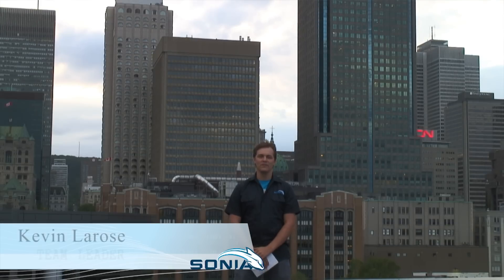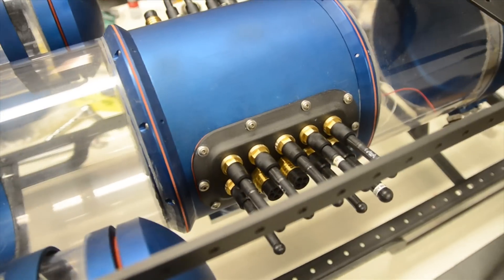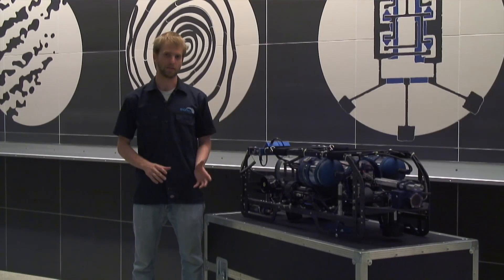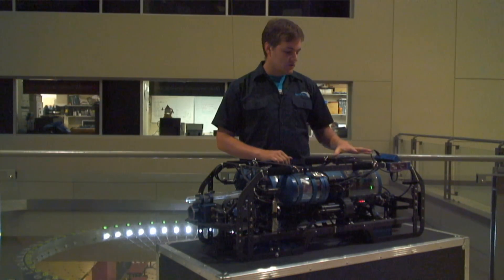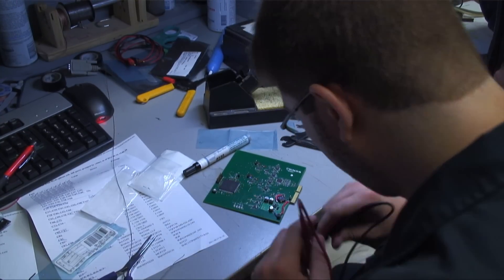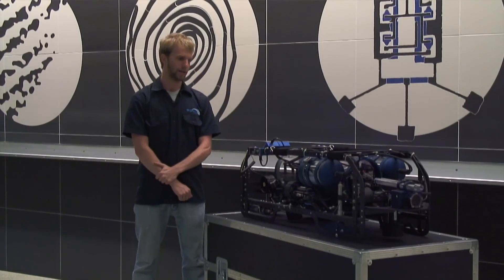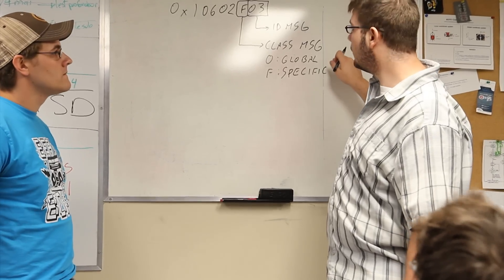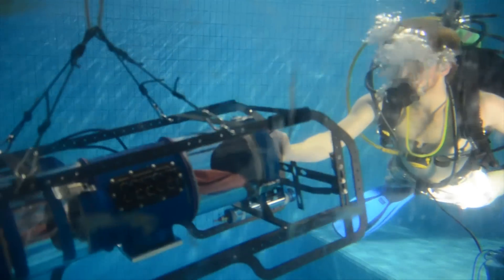SONIA AUV ÉTS 2011 - Team presentation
Recap of the year 2011, presentation of the team, our objectives and the vehicle. Presented for the 2011 RoboSub competiton.

Revue de l'année 2011, présentation de l'équipe, nos objectfs et le véhicule 2011. Présenté dans le cadre de la compétition RoboSub 2011.